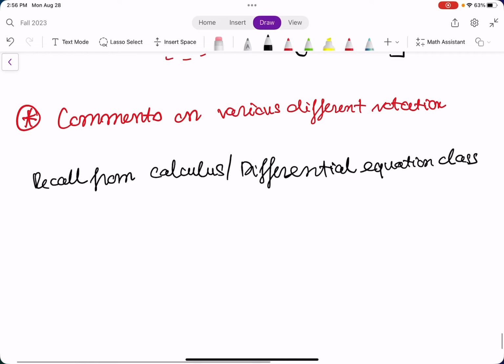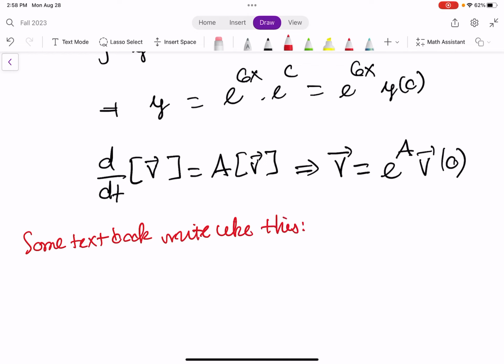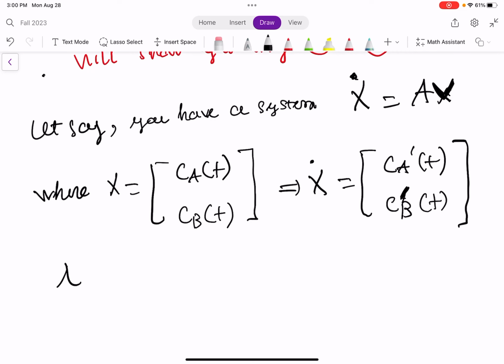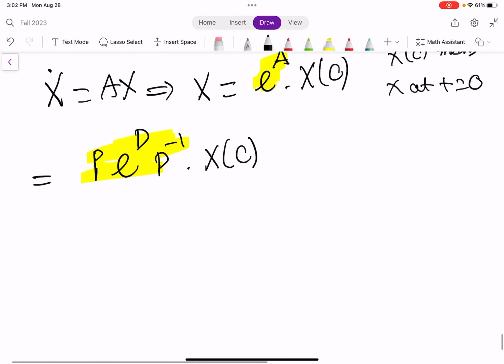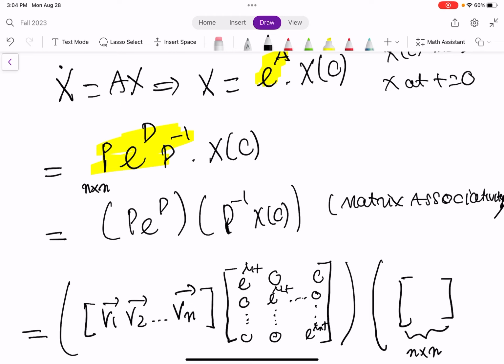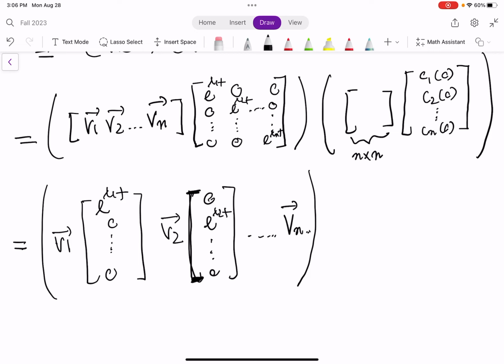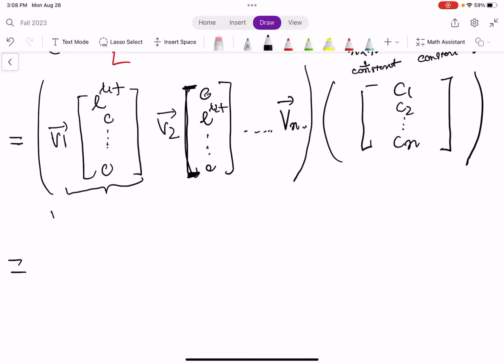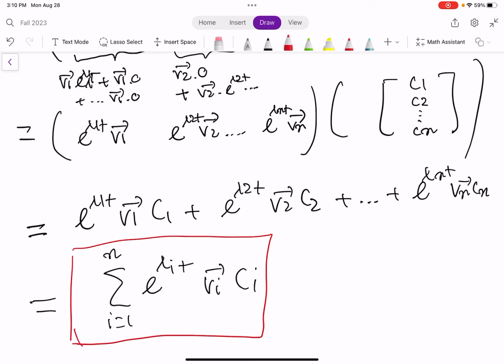Basic of Matrix Exponentiation _Part 6